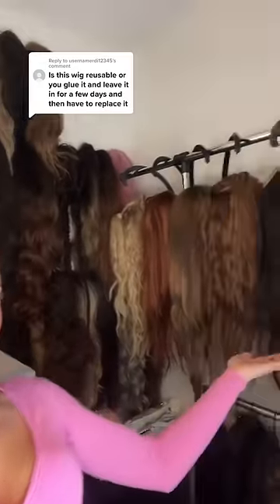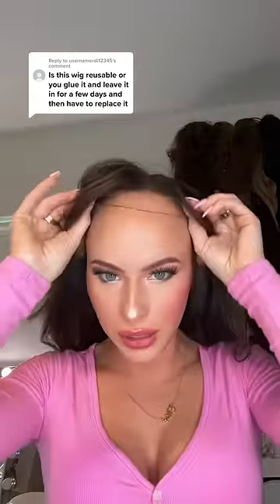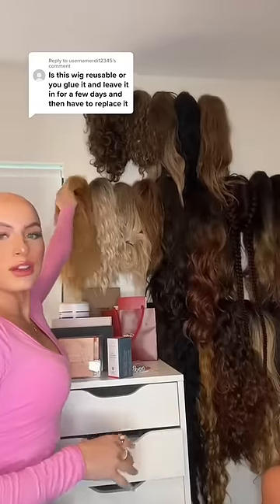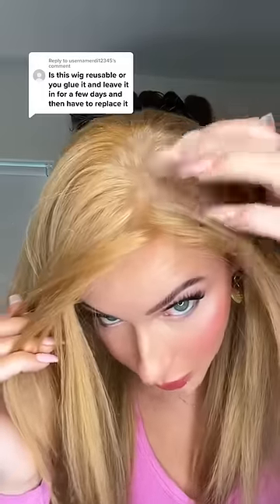ARE WIGS REUSABLE?